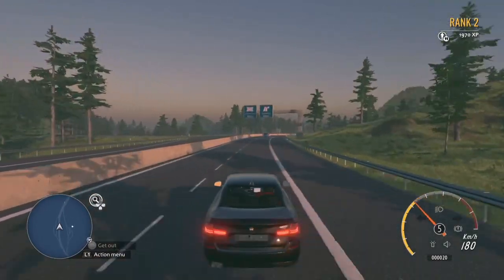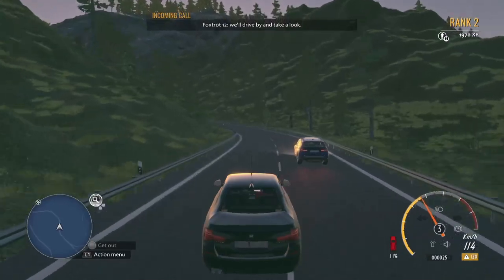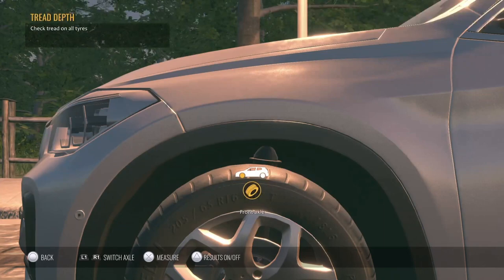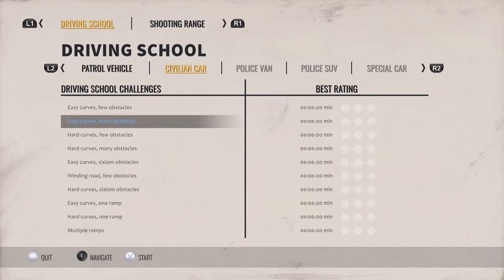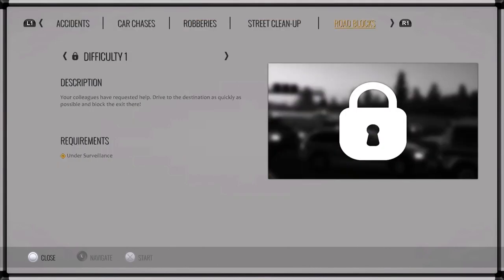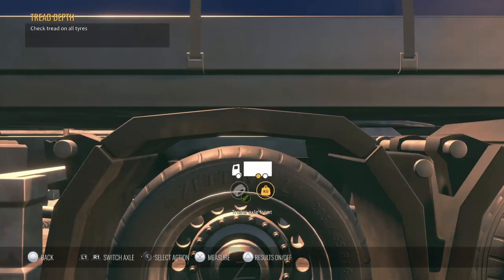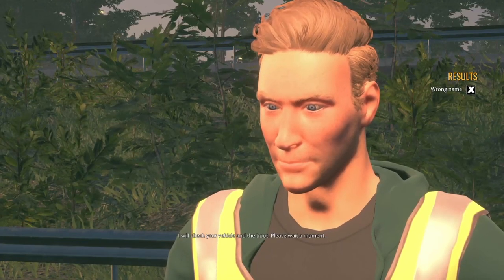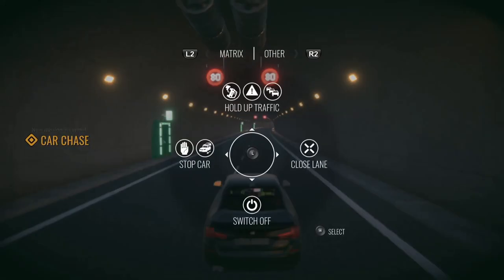Autobahn Police Simulator 3 YOUR Nicked